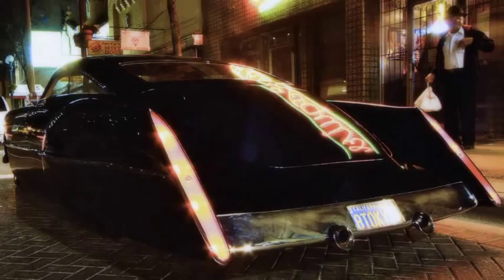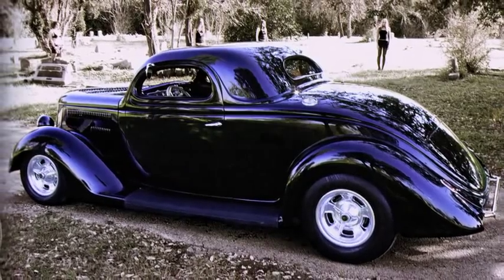Billy Gibbon's Whiskey Runner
For the complete interview and pictures of the car go